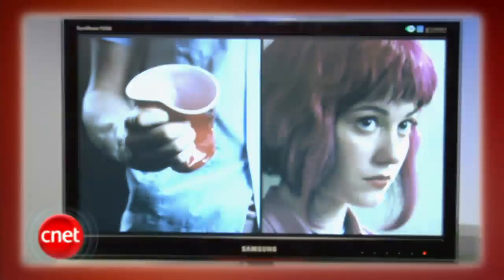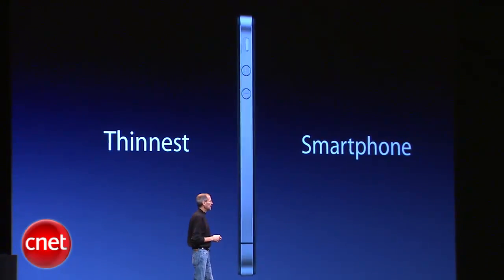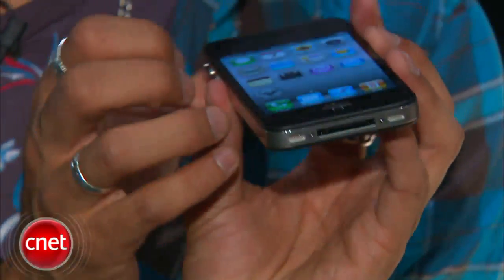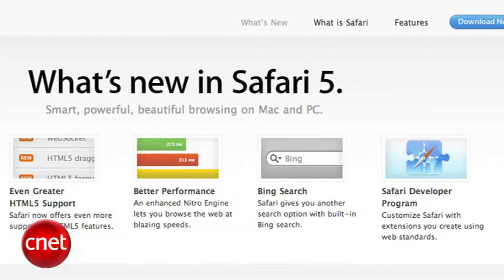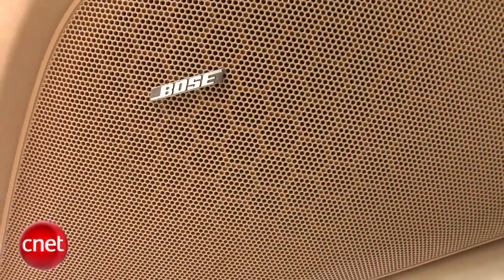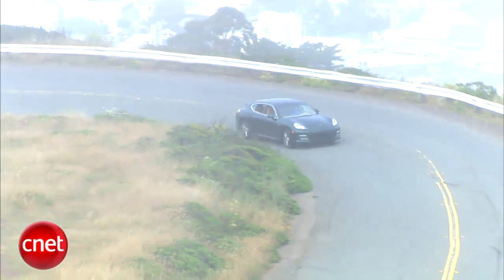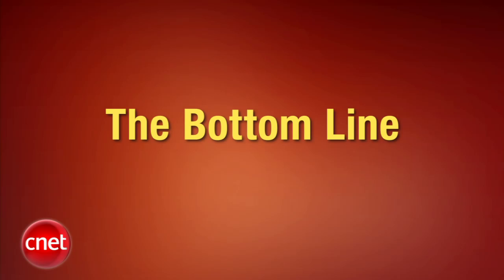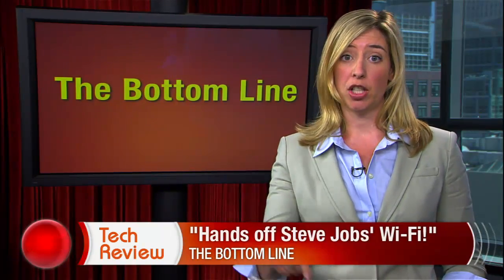CNET Tech Review: iPhone 4-ever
This week on the CNET Tech review, Safari 5 does Bing; the Porsche Panamera gets panned; and a new phone came out...or some junk.